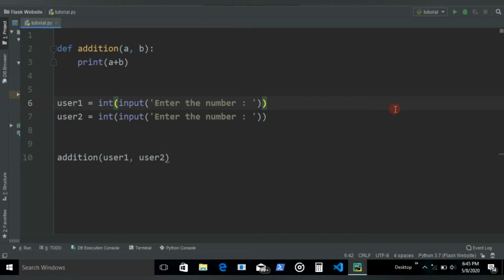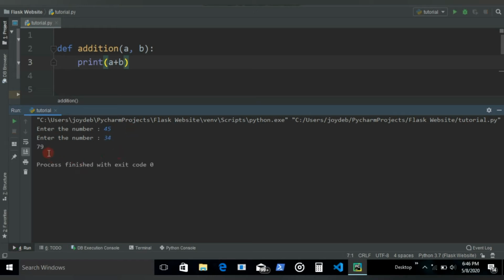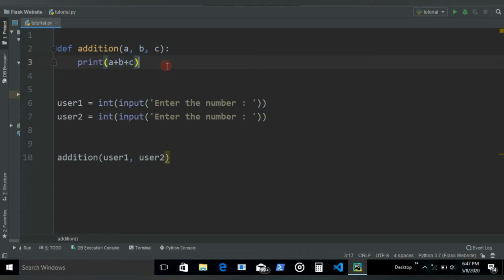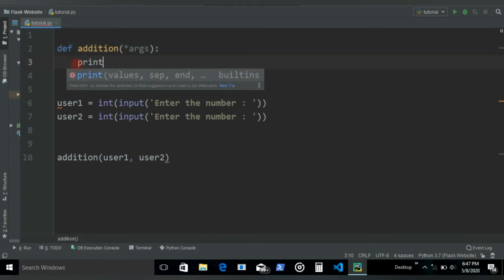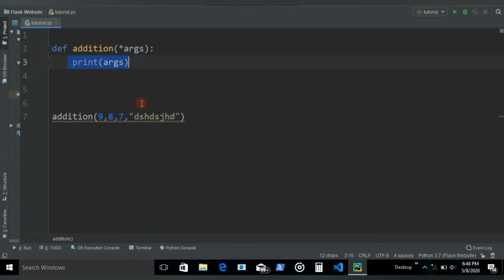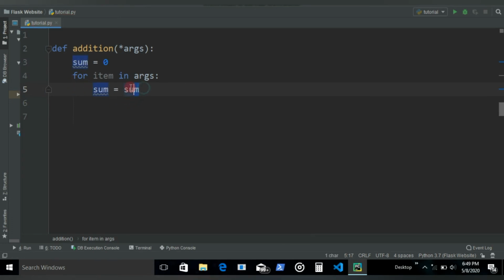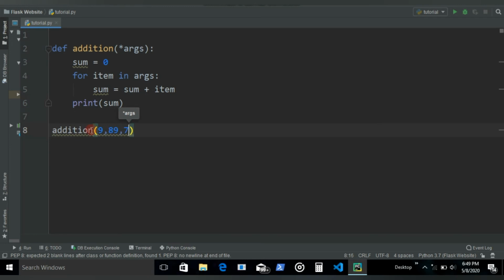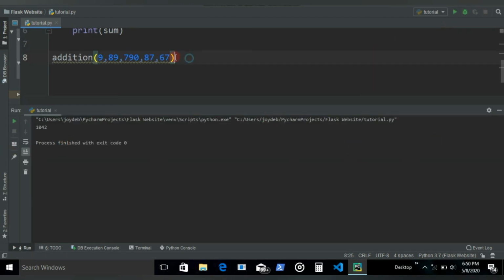Python Tutorial 33 : Functions - 2(Arbitrary Arguments)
In this 2nd video of functions we will be looking into arbitrary arguments
and will also write a simple program to that adds any number of numbers and displays it.